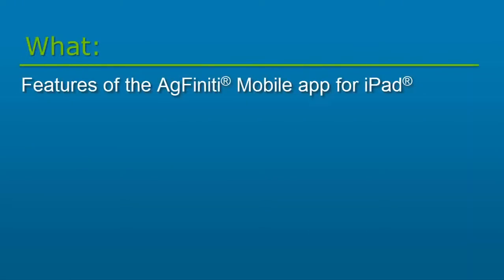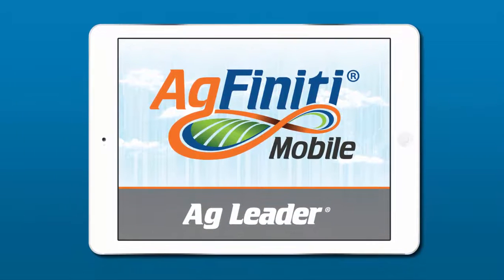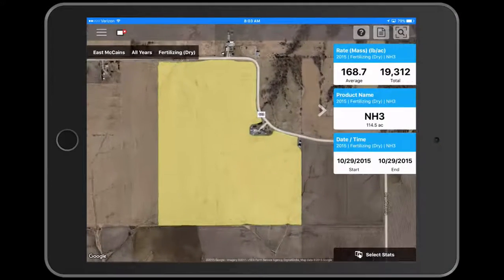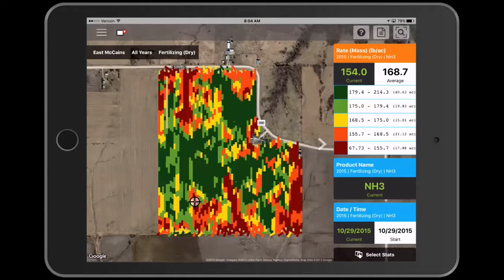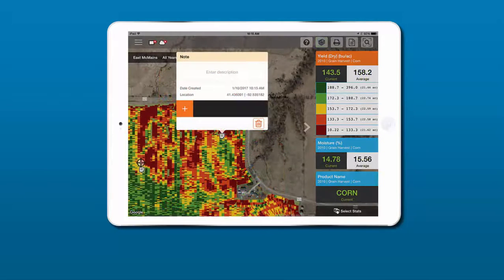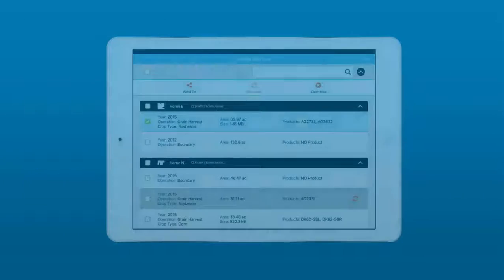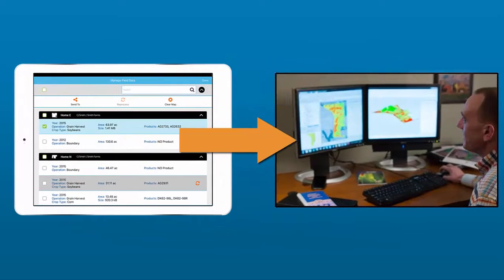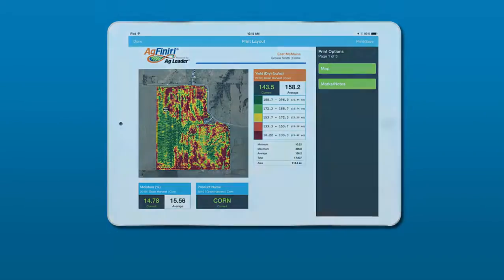AgFiniti® Mobile Overview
Learn the basic features of our new AgFiniti Mobile app for iPad®, which lets you take the data from your InCommand® display home with you at the end of the day.